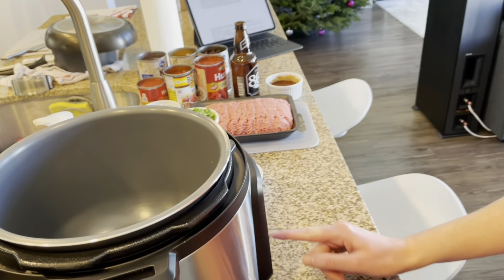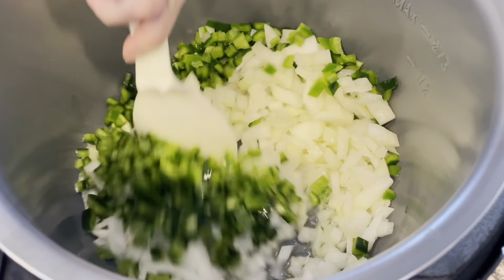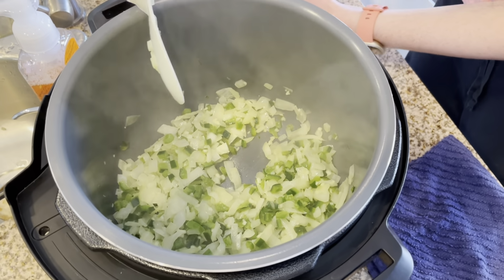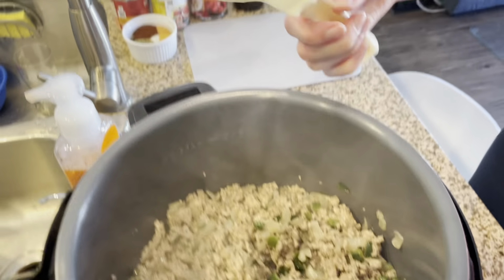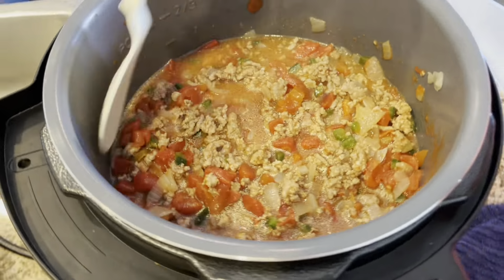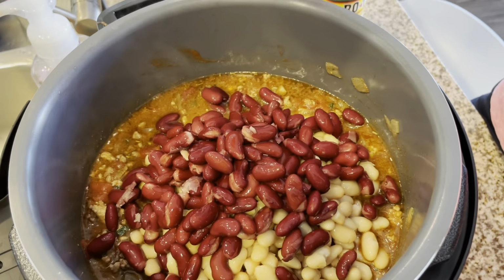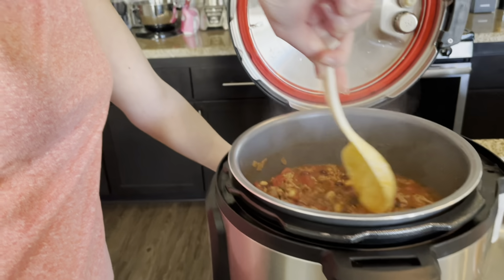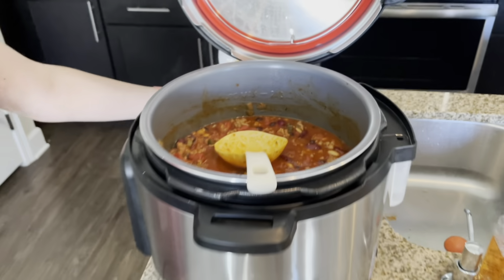Chili... More Cooking with Becky!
We made some chili.  We got this recipe from the internet, of all places.  This is by no means our own creation, we just like to eat chili.